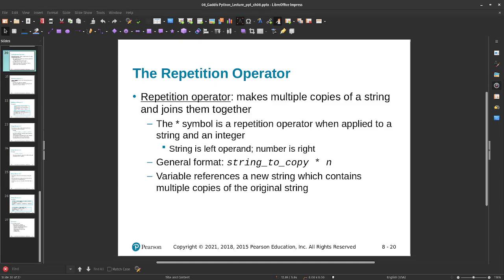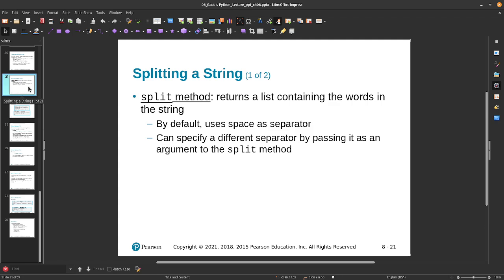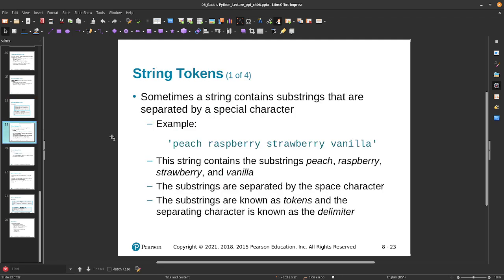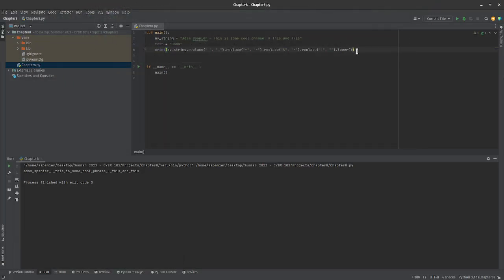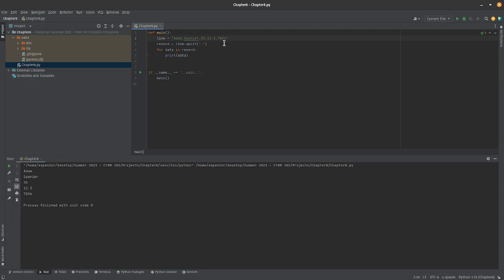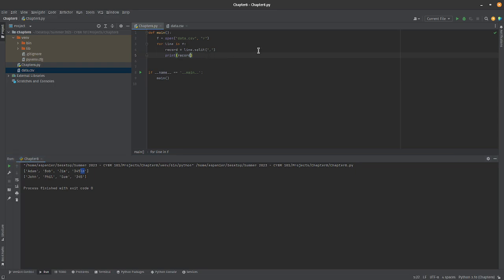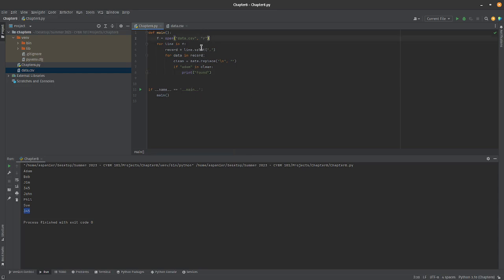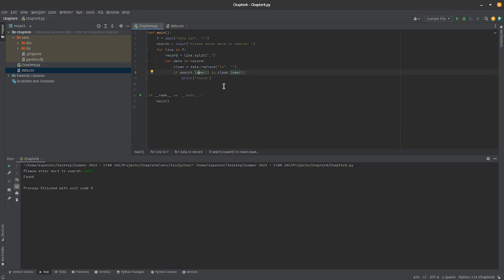Chapter 8 Section 6